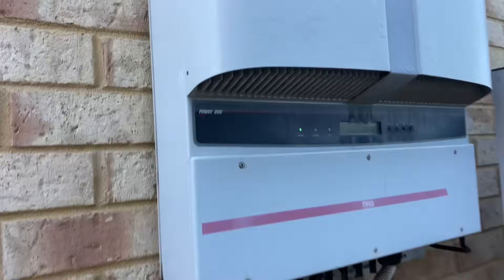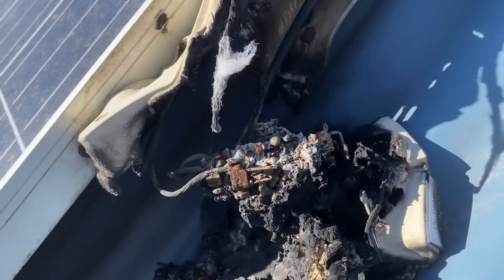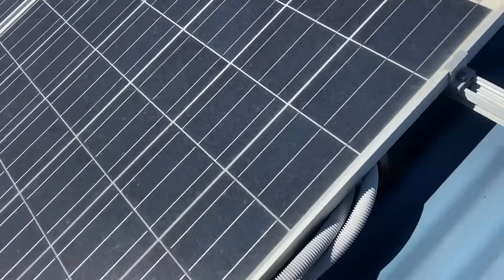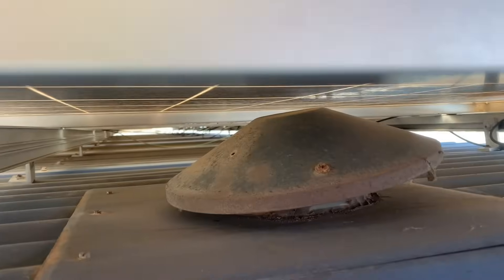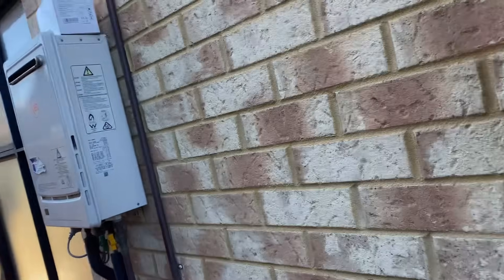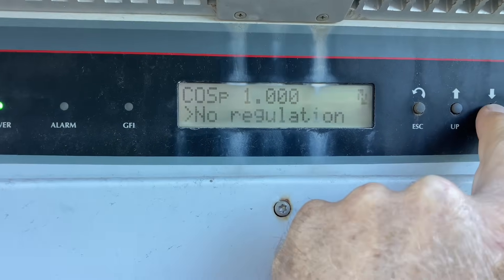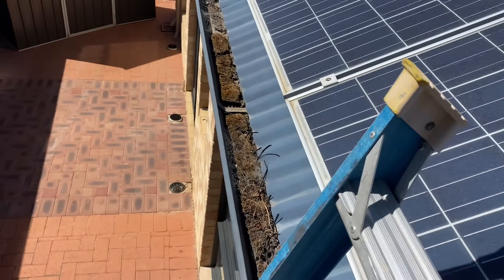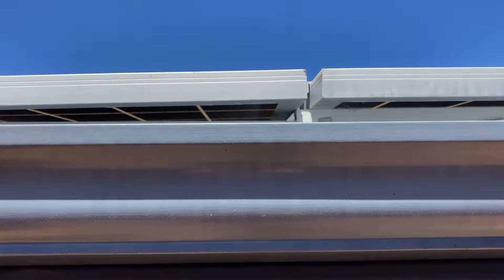This week’s sh$t show thanks to a dodgy company in Perth!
I see these type of jobs on a daily basis, I hope the info I provide helps consumers identify a good design in regards to solar panel layout and inverter location from a bad one. Giving them the power to have an informed input with regards to their installation. Sadly once the system is installed its too late.